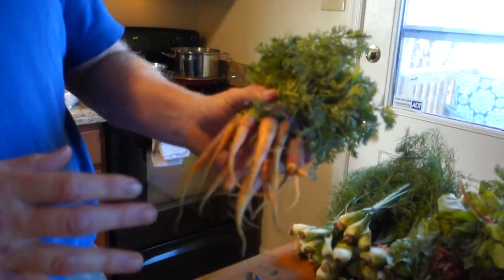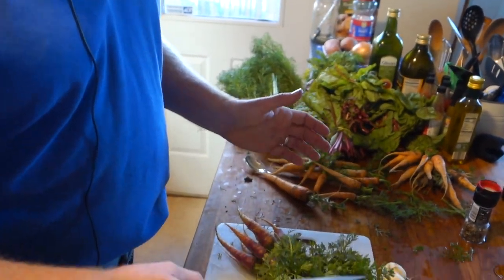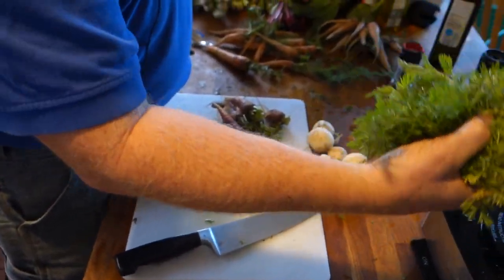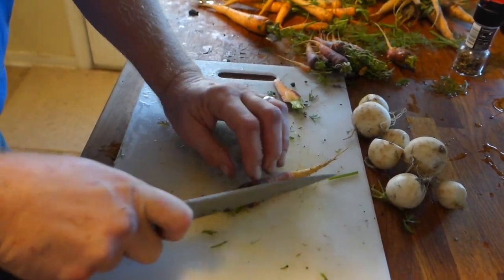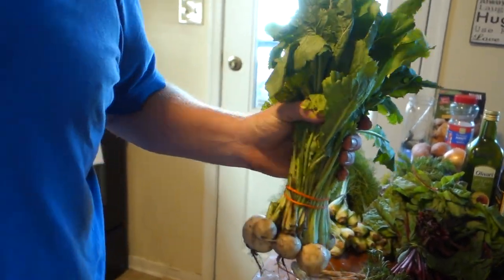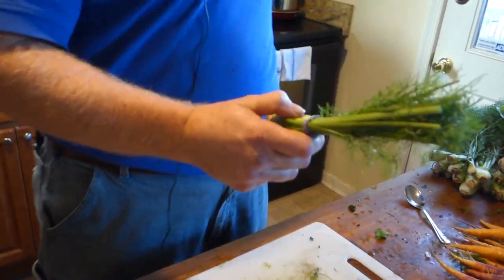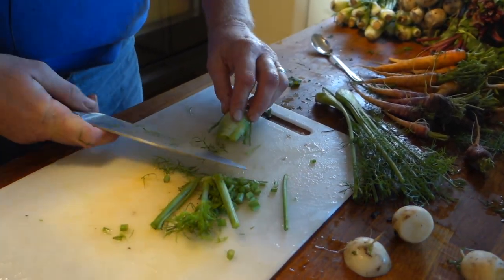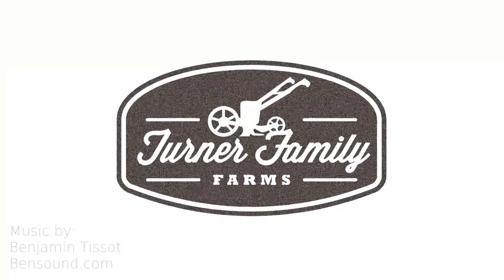CSA Hakurei Turnips and Carrot Chips